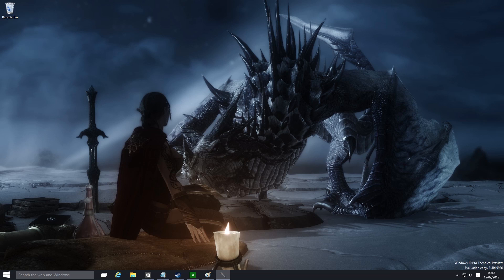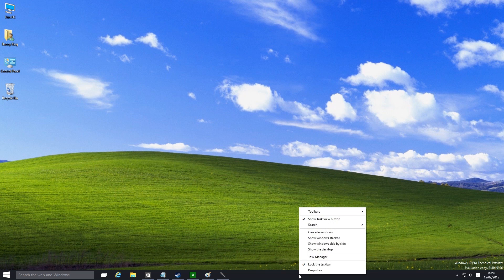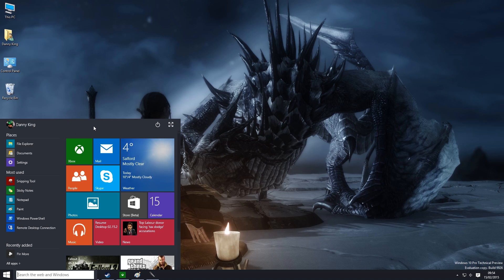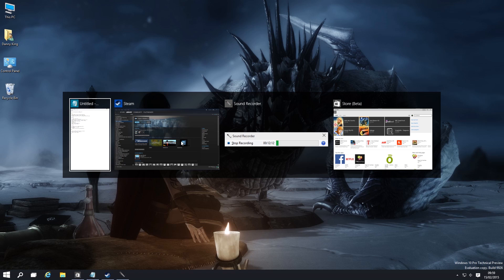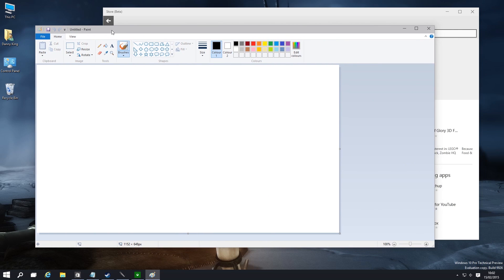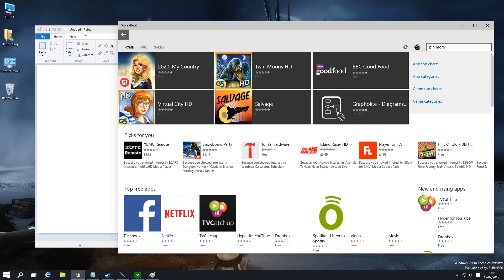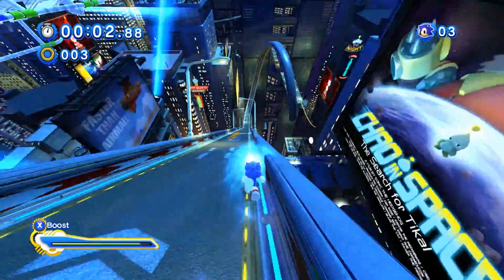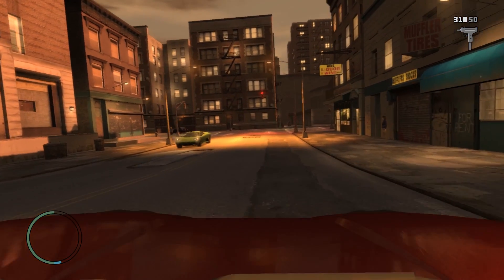Windows 10 - A Gamers Perspective - Beta Review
STOP MENTIONING THE TICK BOXES. I KNOW.

I take an in-depth (albeit tongue-in-cheek) look at Windows 10 from the perspective of the average PC gamer, including the new Start Menu, desktop features, and overall gaming performance.